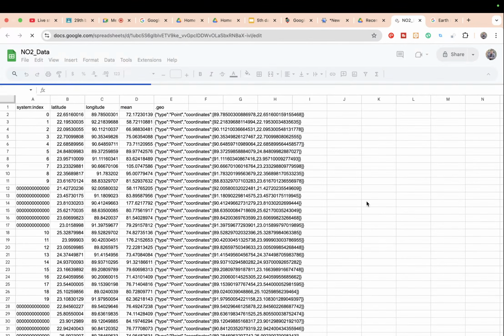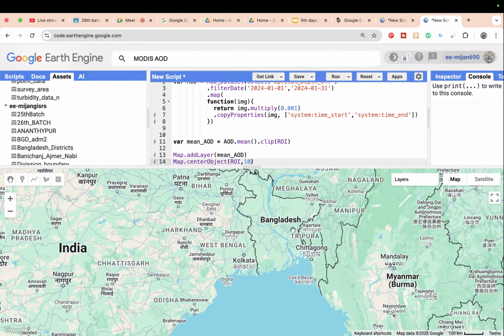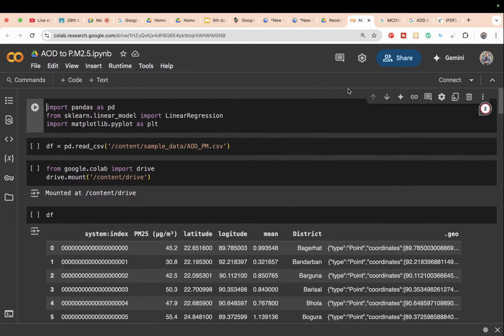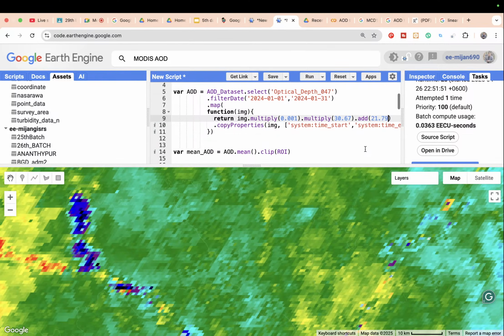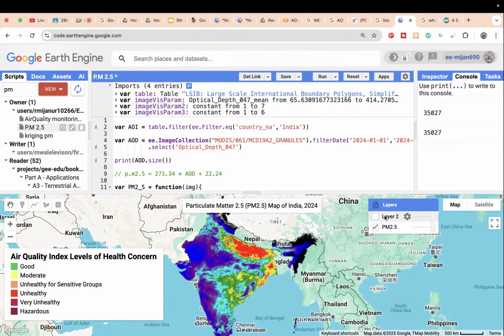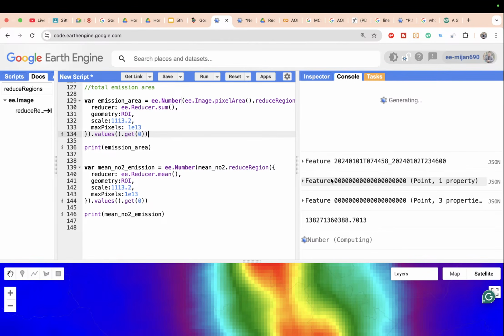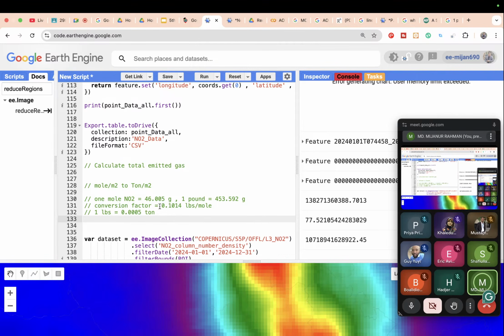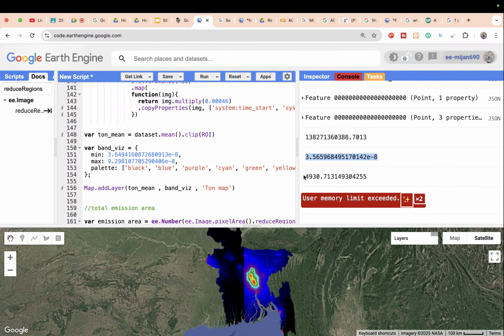Air Quality Monitoring using Remote Sensing Techniques: O3, NO2, SO2, HCHO, CHOCHO and aerosols, CO